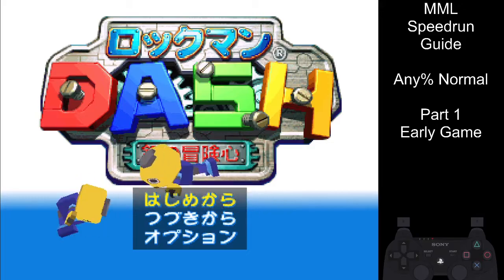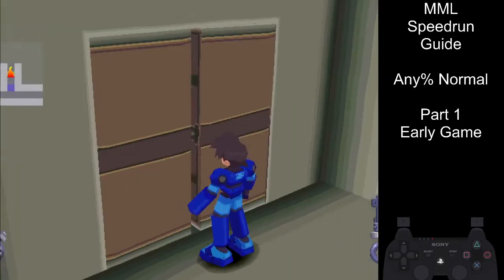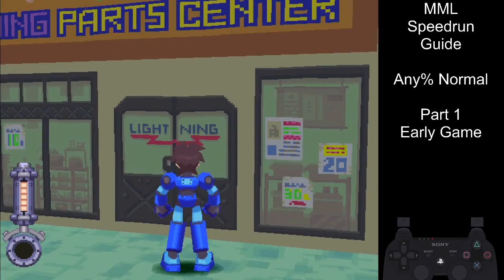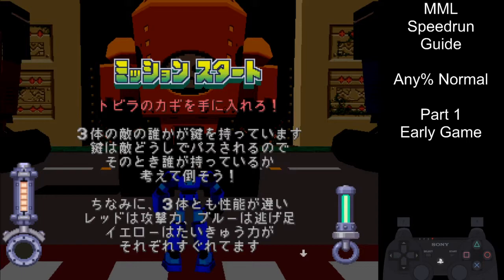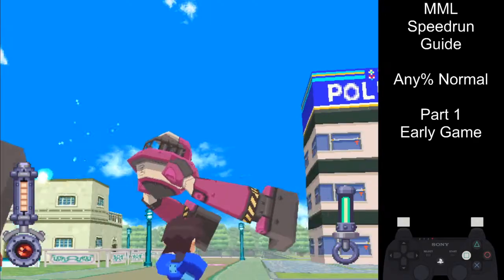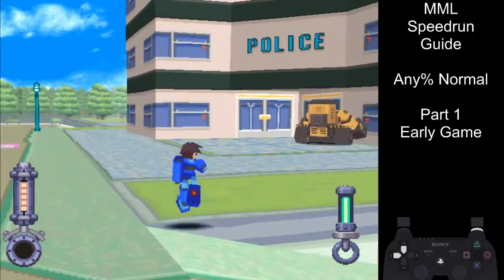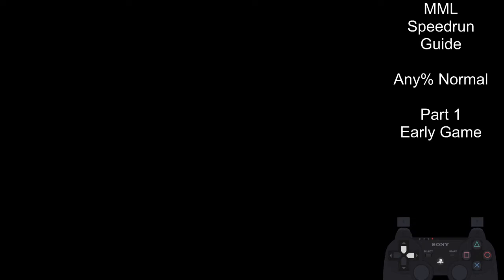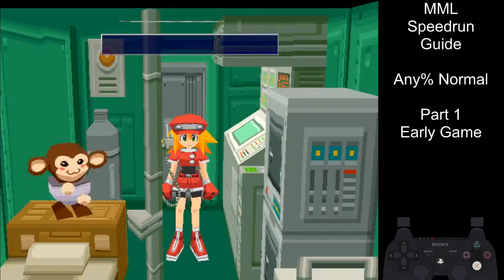Mega Man Legends Speedrun Guide - Part 1 (Early Game)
0:49 - Intro Ruin
6:20 - Intro Boss
8:18 - Forest and Junk Shop Quest
13:10 - Stuff Before Boss Gauntlet
20:10 - Blumebears
25:26 - Feldynaught
32:33 - City Hall
39:30 - Bon Bonne
46:08 - Yass Plains and Marlwolf

This guide will likely be 3 parts in total: early game, mid game, and late game.